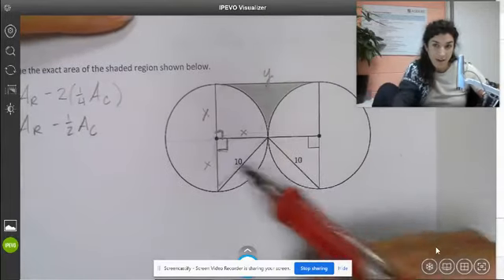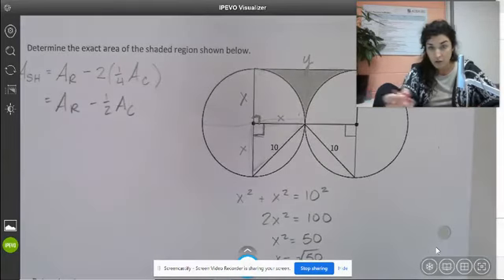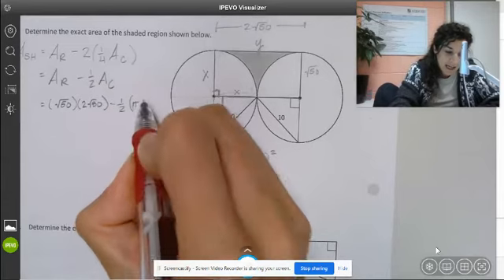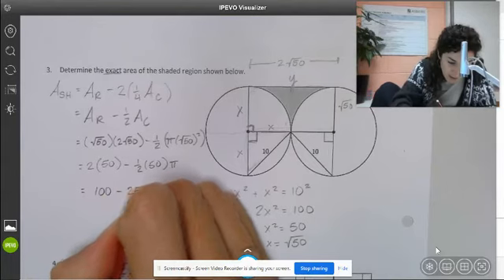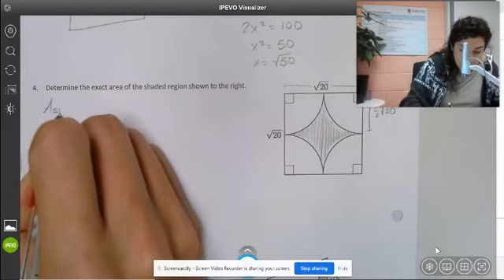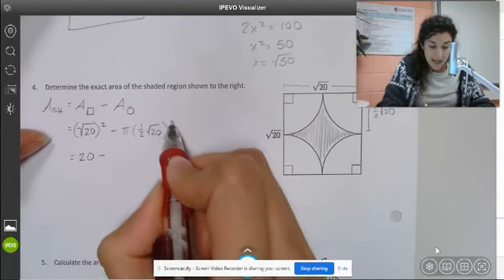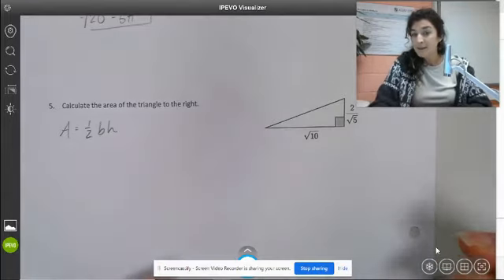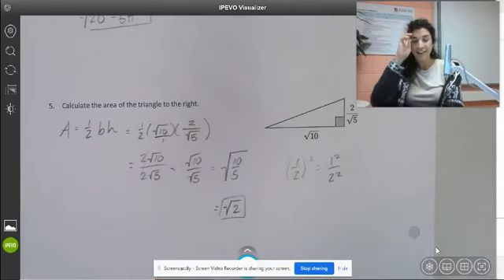1.7 notes b